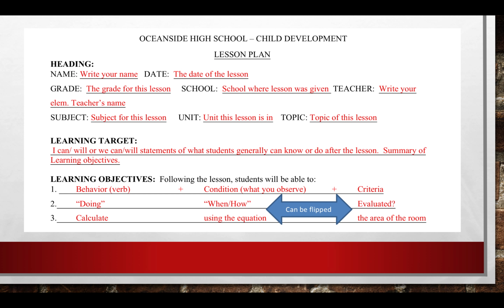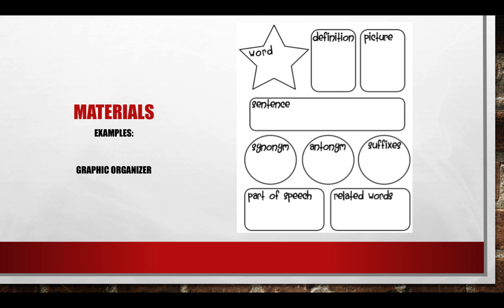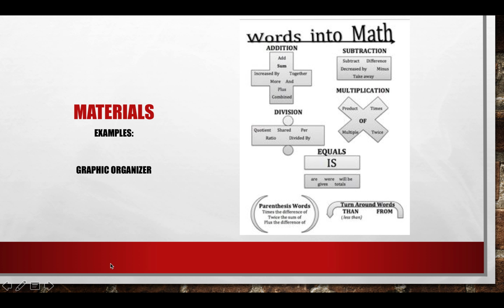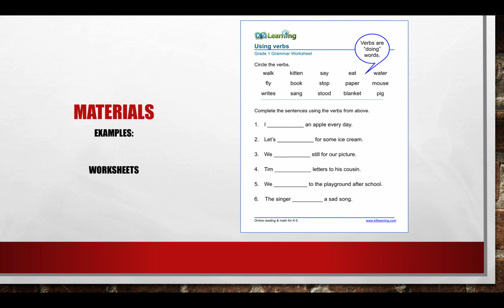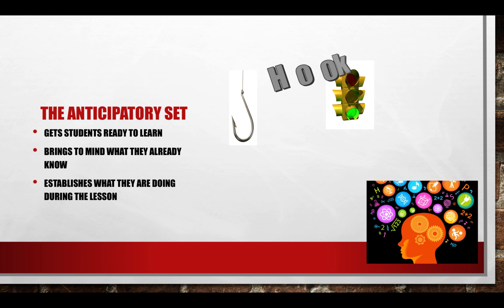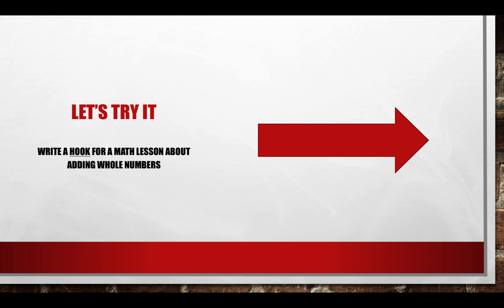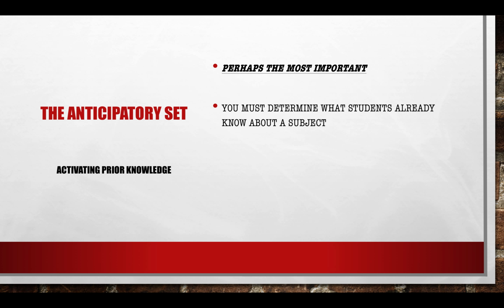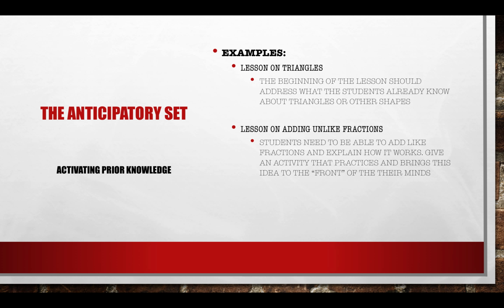Materials and Anticipatory Set